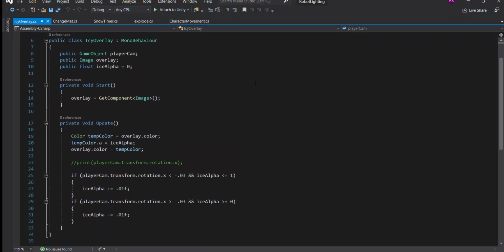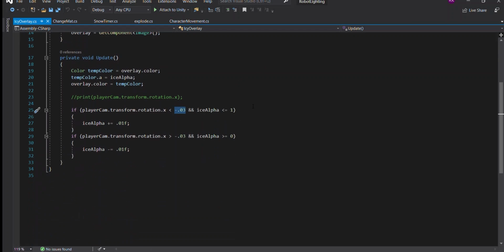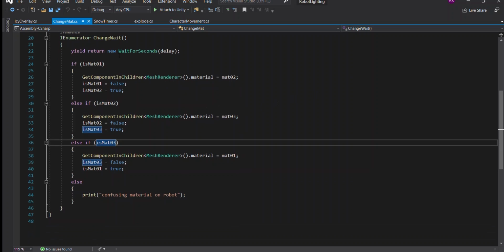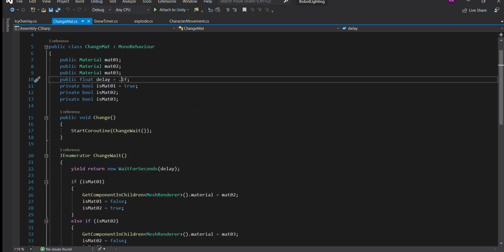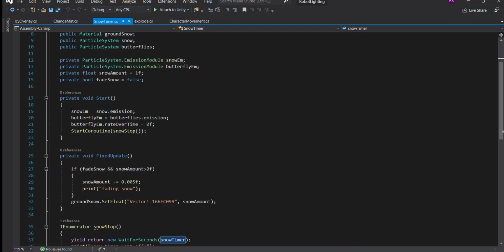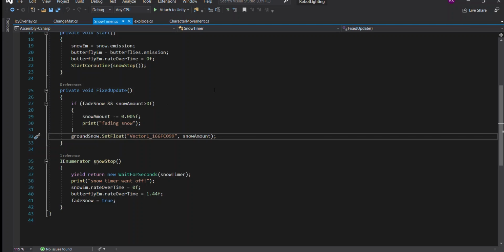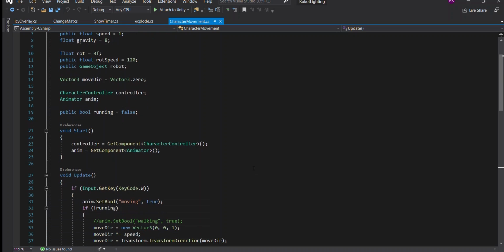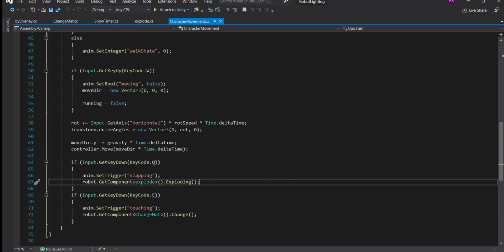Unity Scene Overview - Pt 2 Code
These are all my scripts used in my scene from the other video